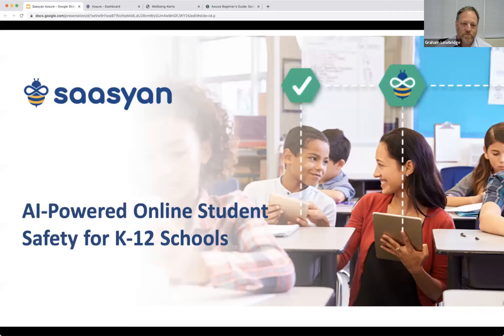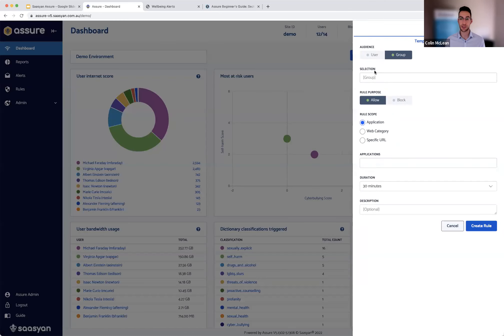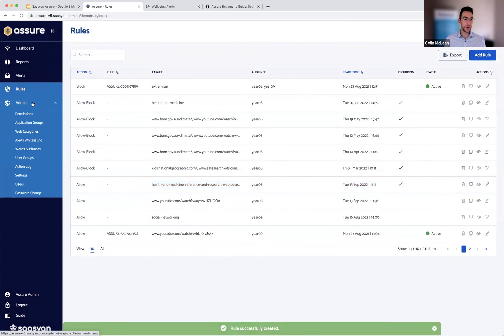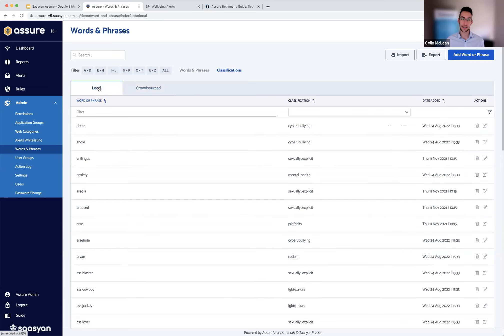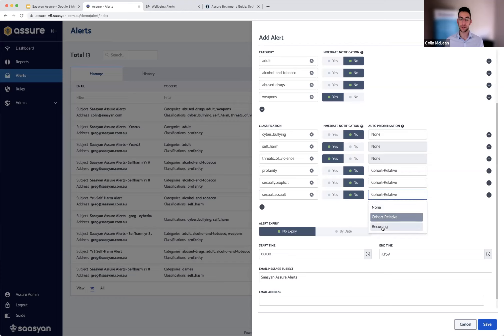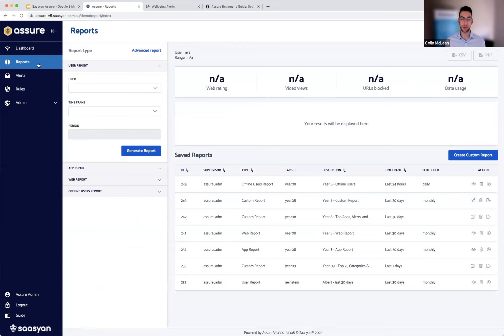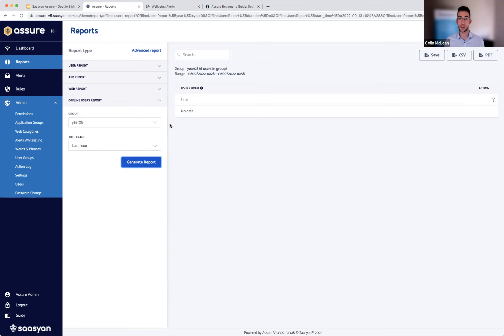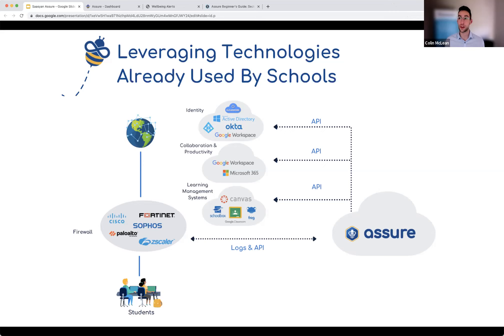Saasyan + Accucom Joint Webinar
With the mass adoption of technology in the classroom and with remote learning, the online safety of students is top of mind for parents, is a high priority for school leaders, and is a non-trivial problem for school IT teams.

Join Saasyan & Accucom as we demonstrate how we have partnered to provide Australian K-12 Schools with a comprehensive cybersecurity and online student safety solution.